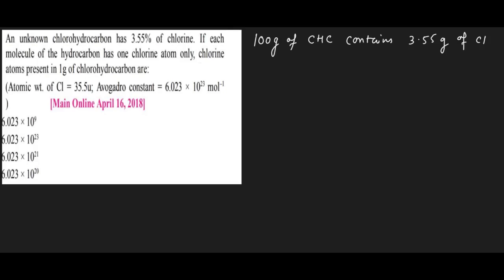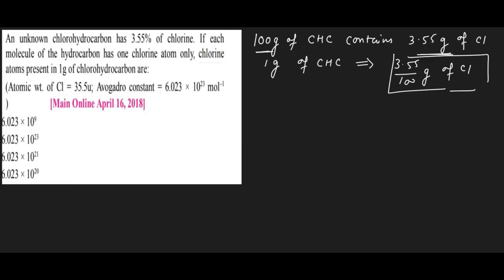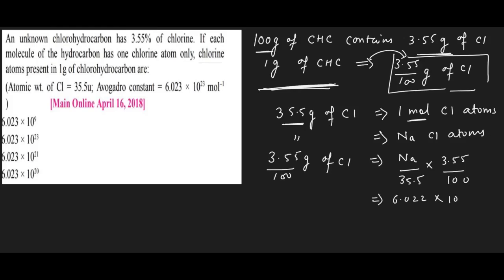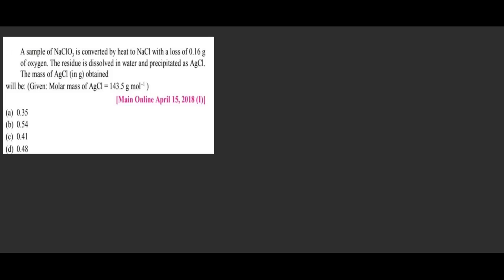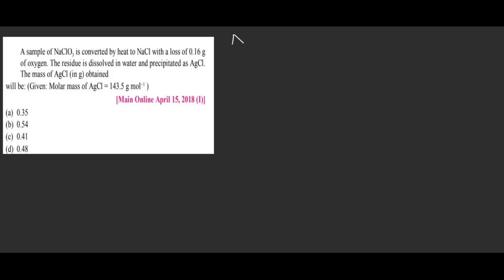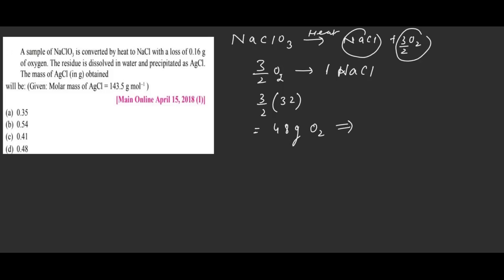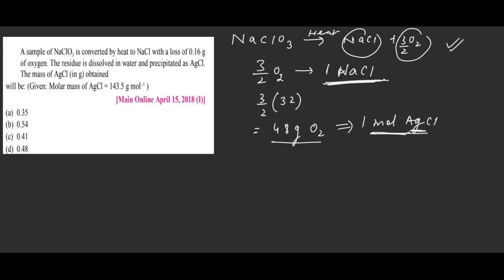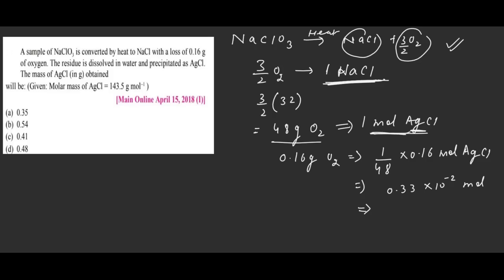mole concept# jee#some basic concepts of chemistry class 11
chemistryclass11 jee chemistry competitiveexams popular questions of mole concept# difficult questions on mole concept # jee mains questions mole concept some basic concepts of chemistry